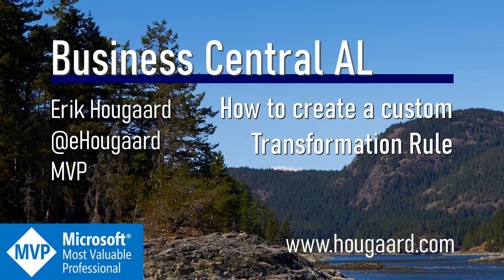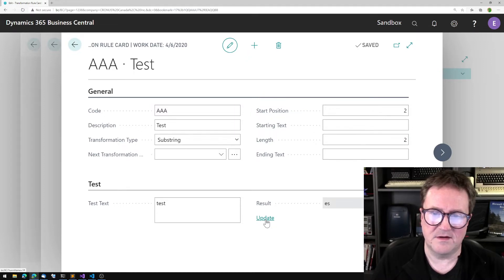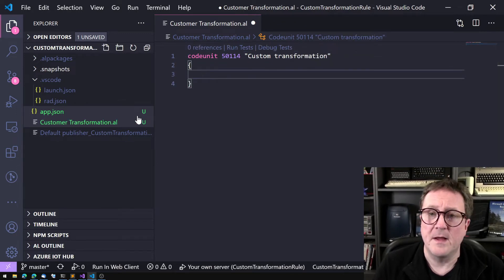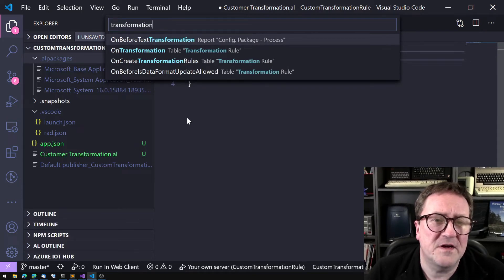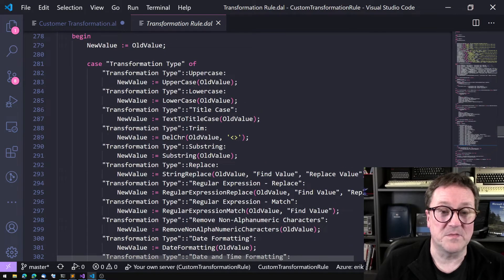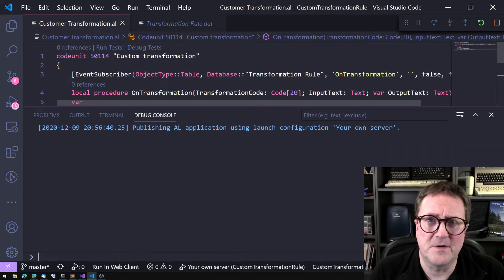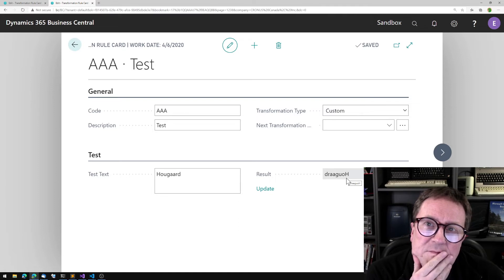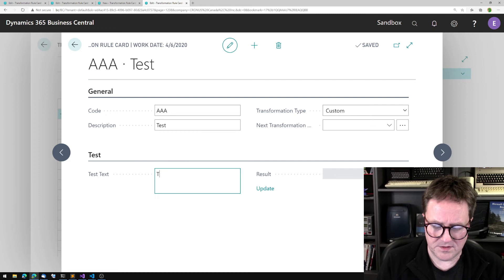How to create a custom transformation rule with AL in Business Central